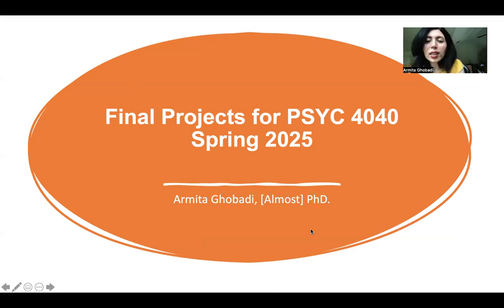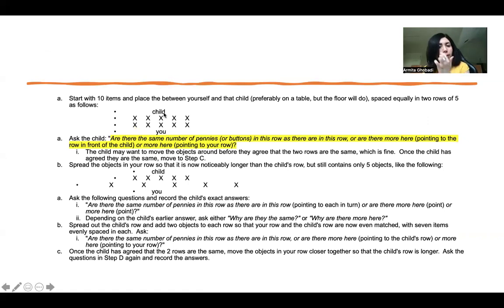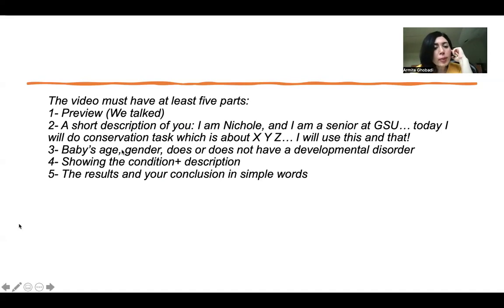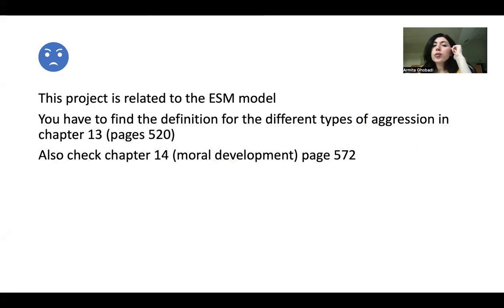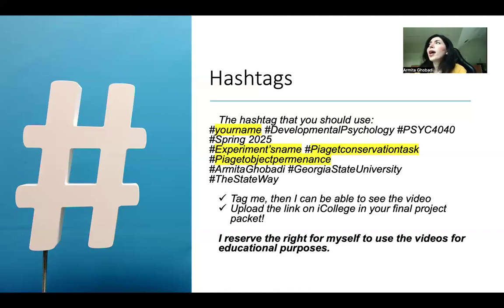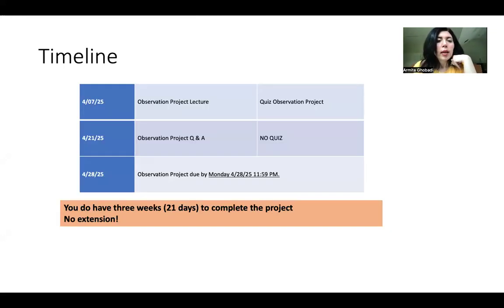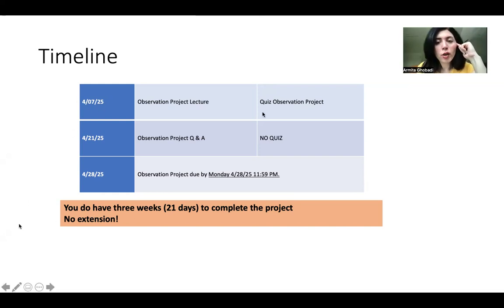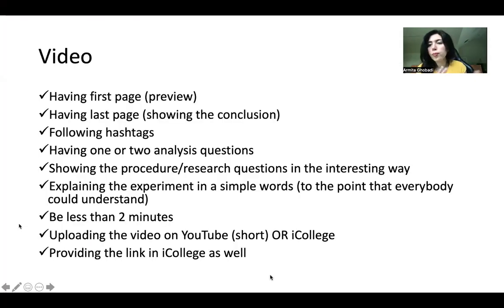Going over the project--Watch that carefully